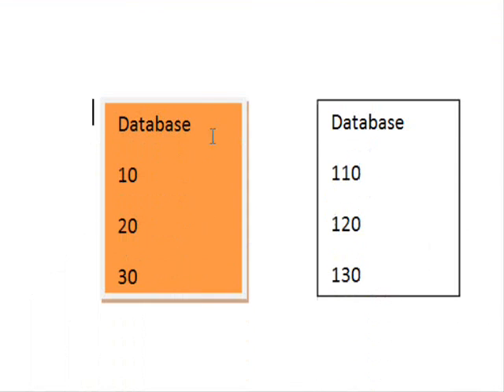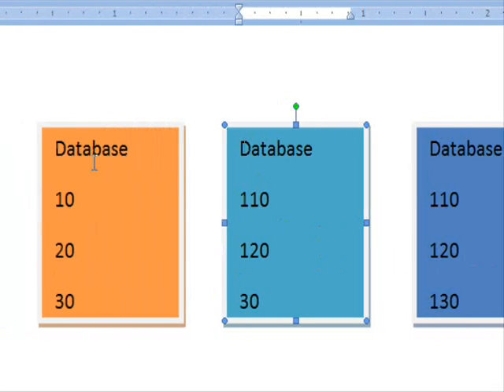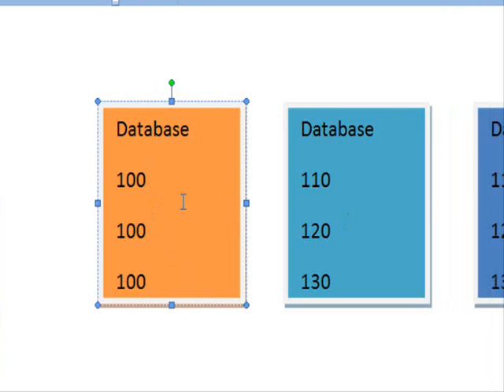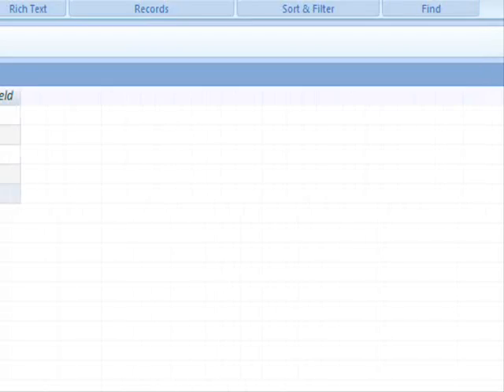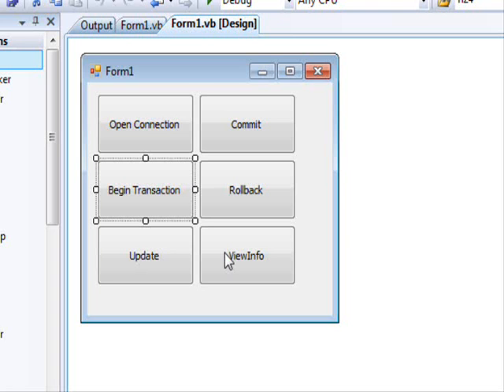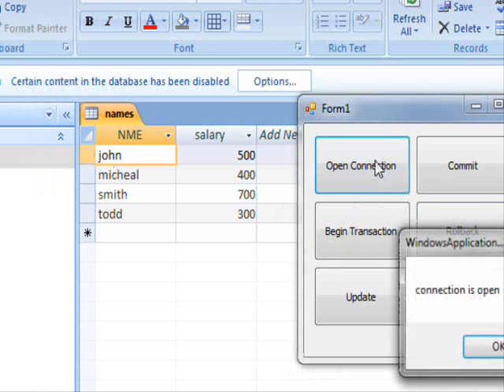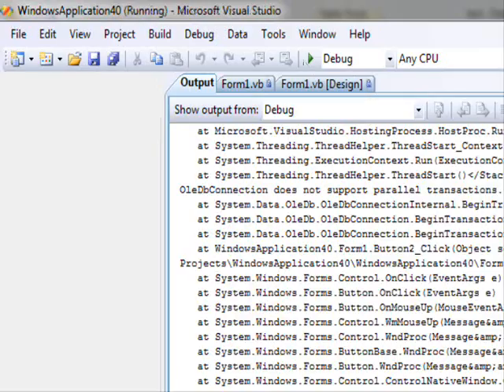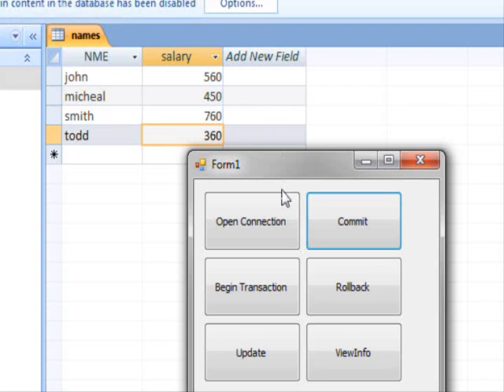Databases and VB.Net tutorial 10: Understanding Transactions